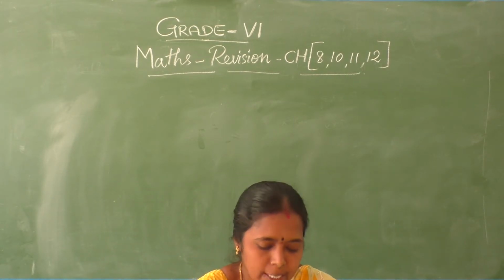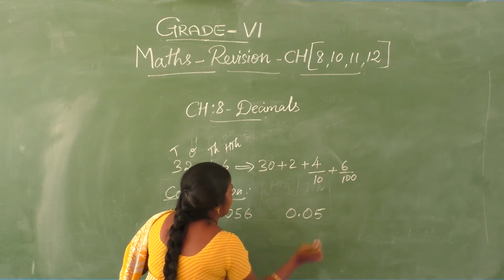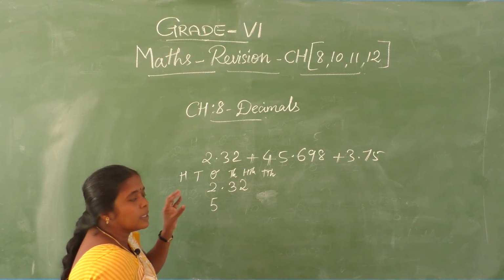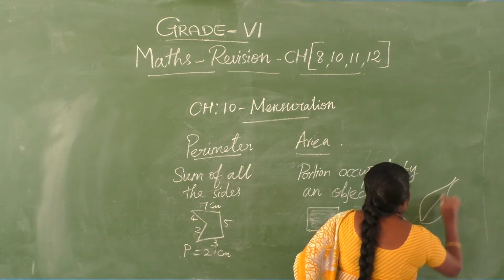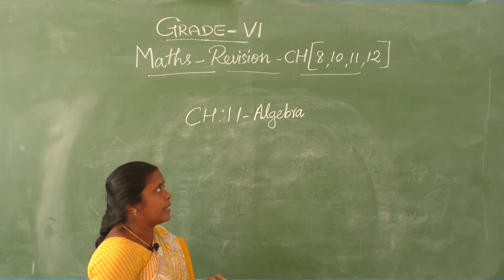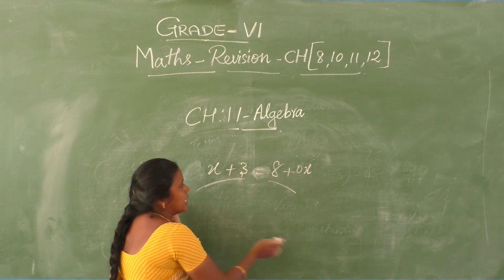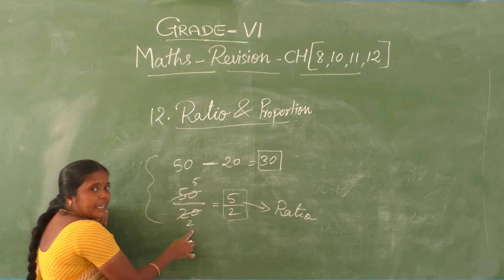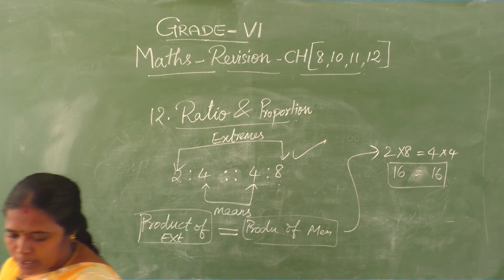GRADE VI MATHS REVISION 28